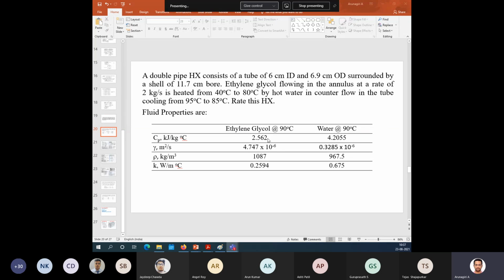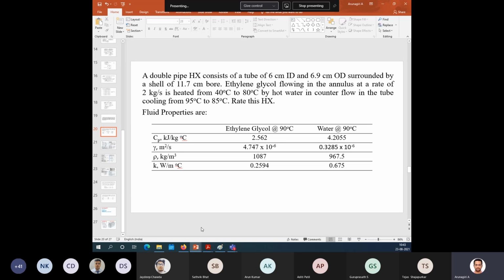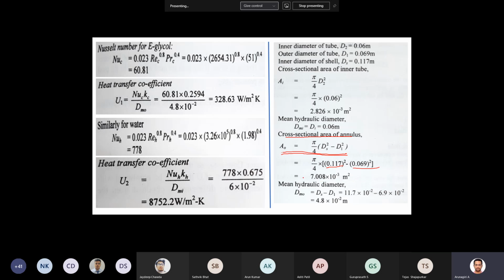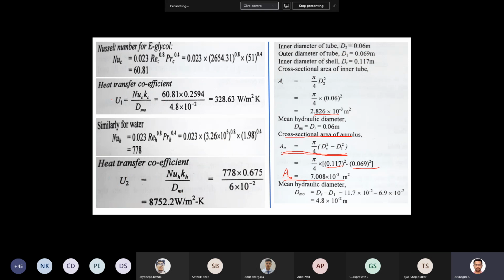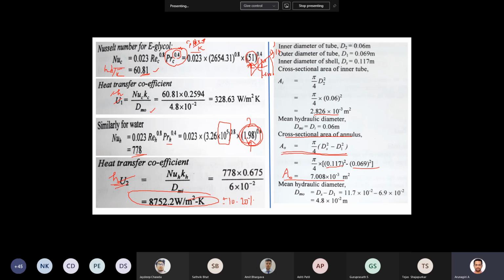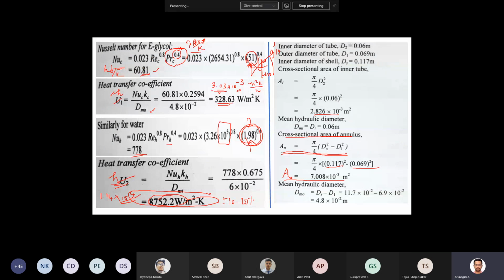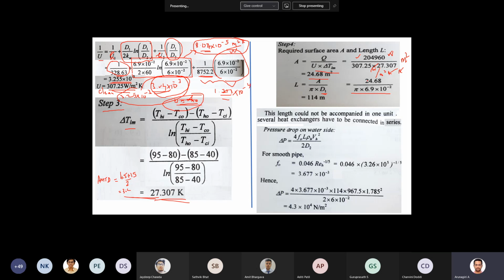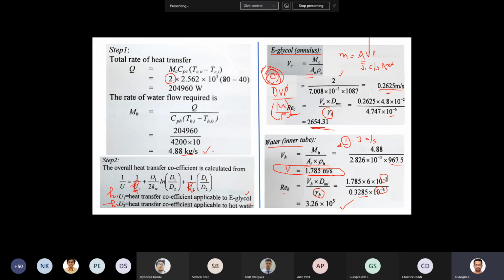#10 CPED | 23.08.2021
Credits: Dr.A.Arunagiri